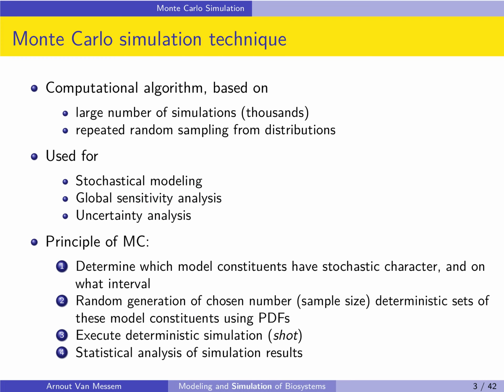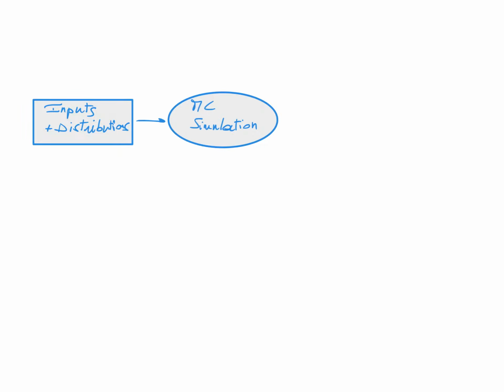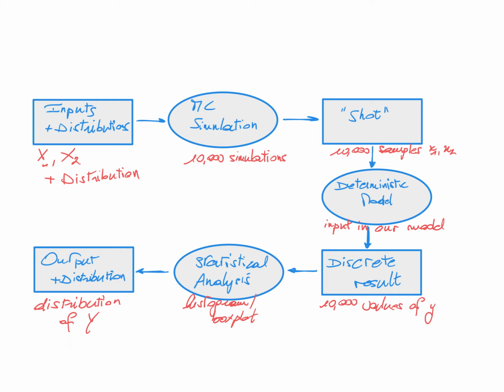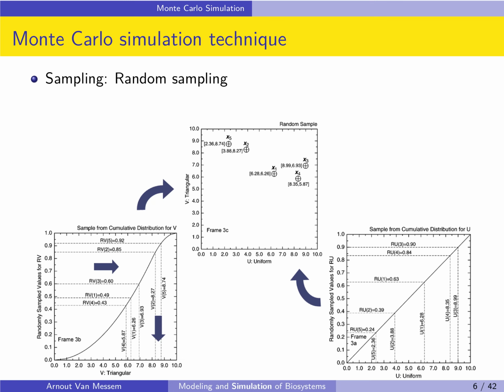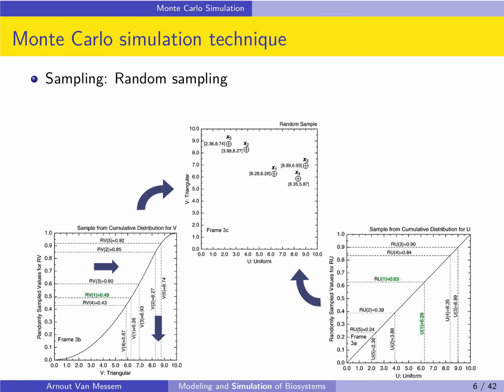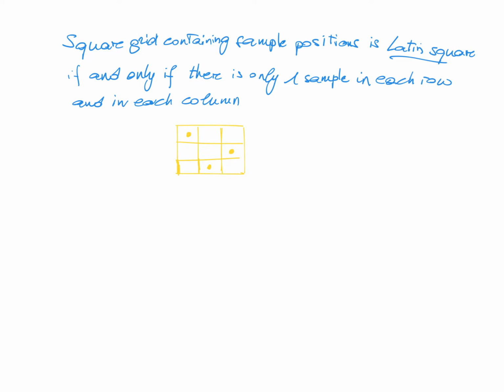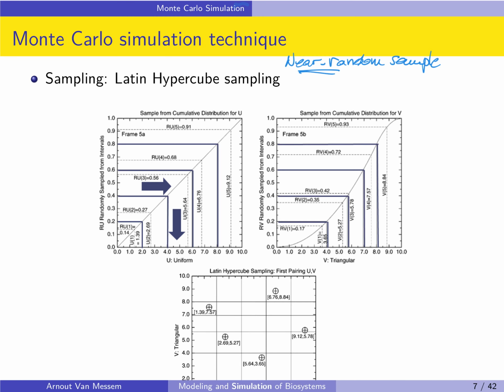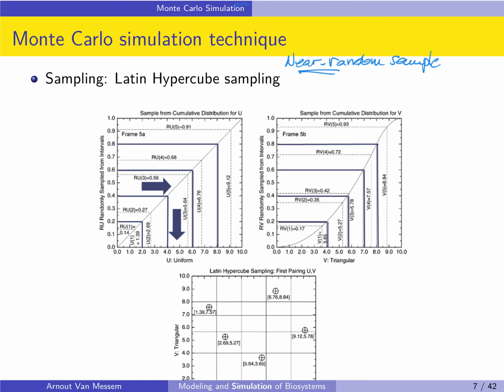11.1 Monte Carlo simulation